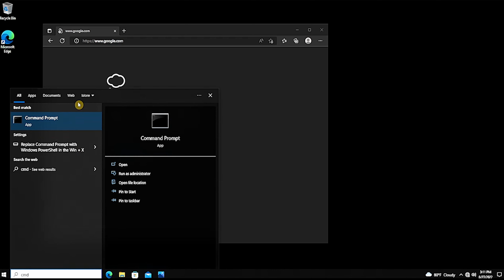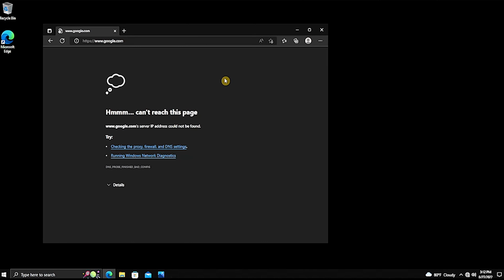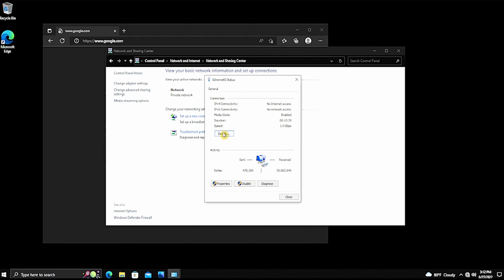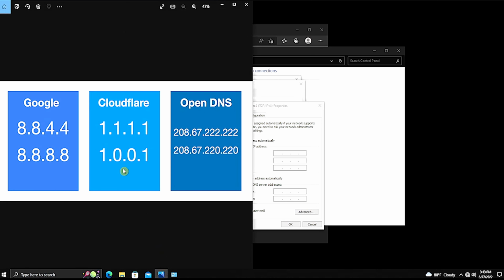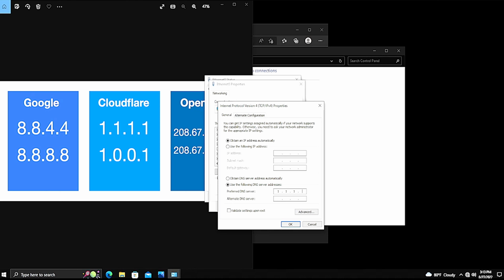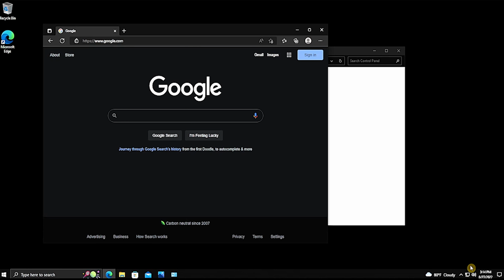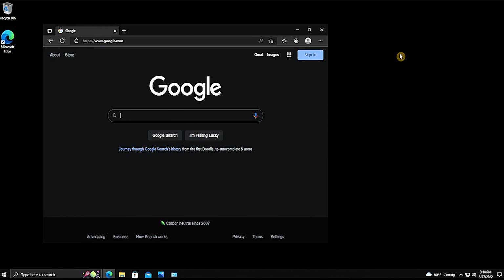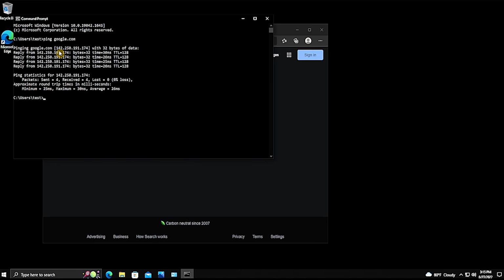How-To Fix DNS Issues - Guide to How DNS Works and Setting DNS Server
You may have issues with your network adapter showing a globe or yellow triangle, odds are it's a DNS issue! See how to fix it by watching!